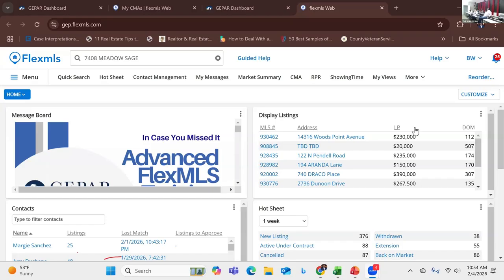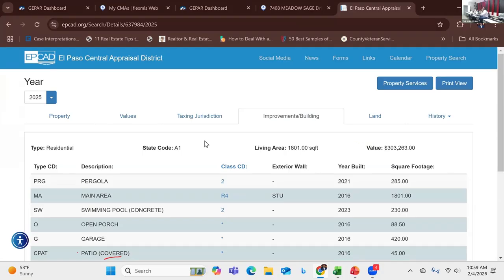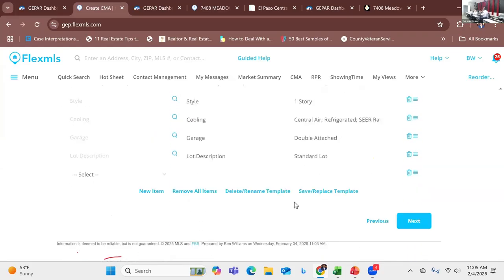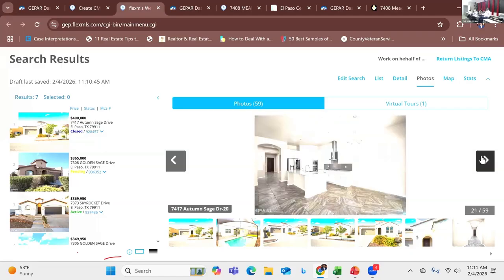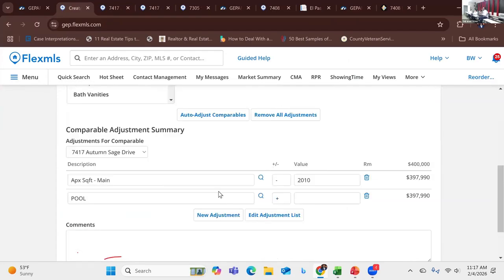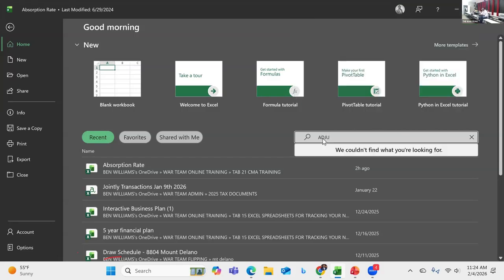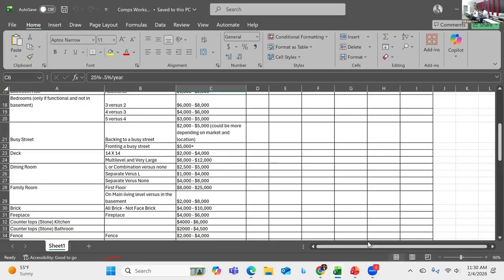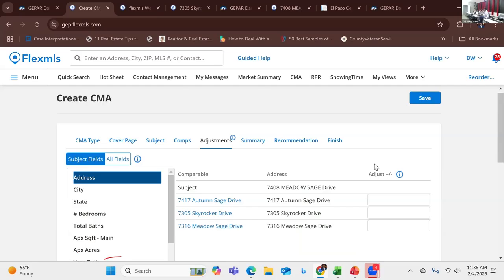Mastering CMA Techniques A Step by Step Guide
Mastering CMA: In-Depth Training Using Flex and Cloud CMA - Part 2

Welcome to Part 2 of the CMA training series! In this episode, we delve deep into constructing Comparative Market Analyses (CMAs) using Flex and Cloud CMA. We'll use a specific property to demonstrate the process of gathering and comparing data, checking historical records, making necessary adjustments, and effectively presenting the information to buyers and sellers. Follow step-by-step as we explore how to navigate through MLS listings, integrate data into Cloud CMA for superior presentations, and utilize RPR for quick CMA generation. Get insights into making adjustments based on market conditions and property details, ensuring your CMAs are accurate and professional. This training is packed with practical tips and best practices for real estate professionals looking to refine their CMA skills. Don't miss out on this comprehensive guide to mastering CMAs!

00:00 Introduction to CMA Training Part Two
00:09 Setting Up in Flex MLS
00:56 Analyzing Property History
03:29 Using County Records for CMA
05:06 Exploring RPR for Quick CMA
06:28 Creating a New CMA in Flex
08:50 Finding and Comparing Comps
15:40 Adjusting Property Comparables
16:49 Adding Pool Adjustments
18:05 Finalizing Adjustments and Price Range
19:54 Saving and Naming Your Comparables
20:09 Using RPR for Comparables
22:02 Setting Up Auto Adjustments
24:22 Creating and Using Templates
26:09 Intuition in Property Valuation
27:47 Q&A and Practical Application
29:26 Class Wrap-Up and Final Thoughts

📲 We have so many people contacting us who are moving in and out of El Paso/Fort Bliss, TX and we ABSOLUTELY love it! Honestly if you are moving or relocating in or out El Paso/Fort Bliss TX, we can make that transition so much easier on you!!